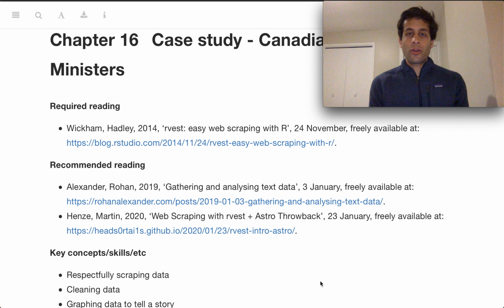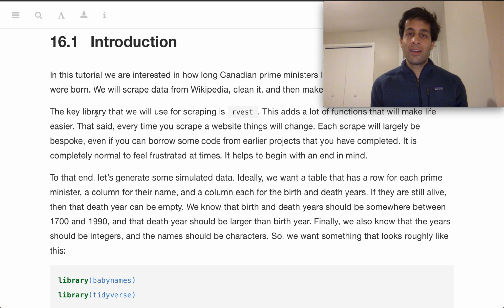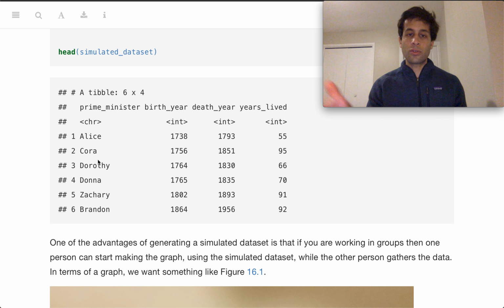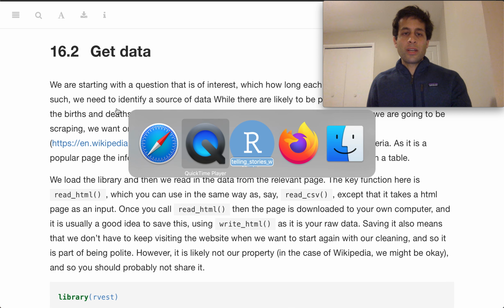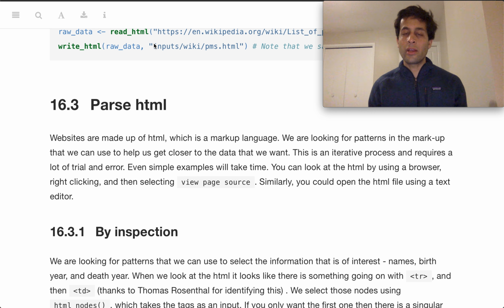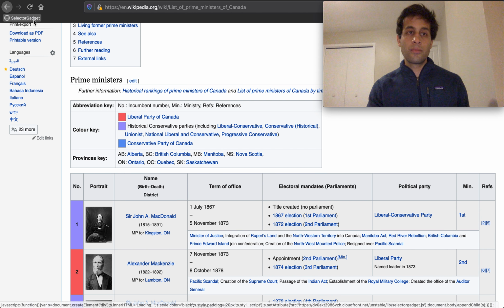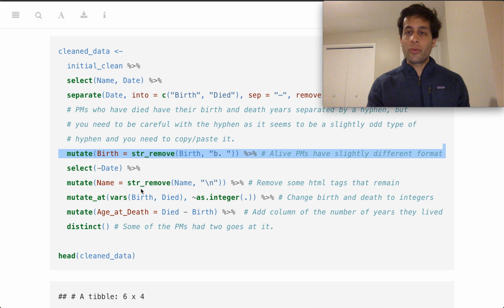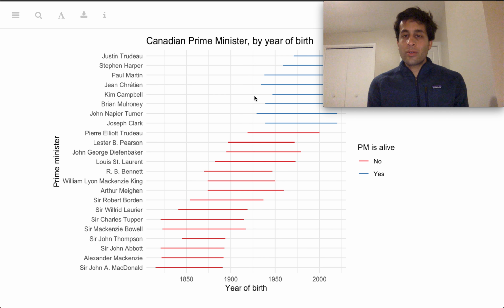Lab - Using R to scrape Wikipedia and make a graph about the ages of Canadian prime ministers.